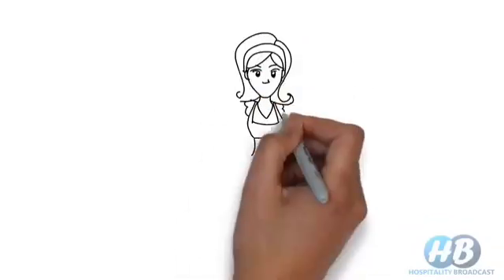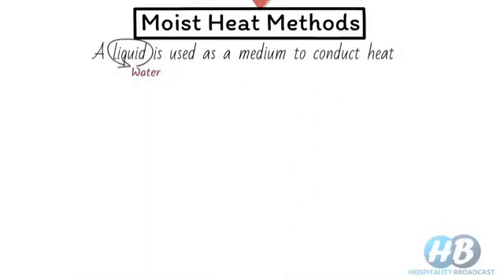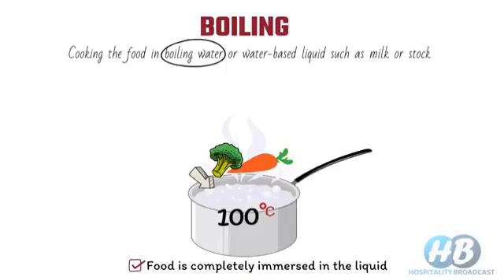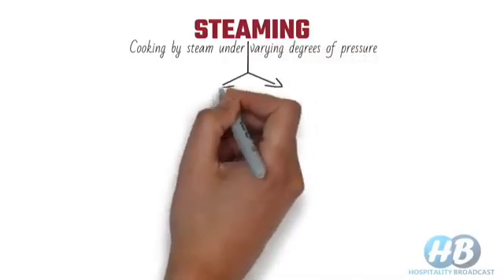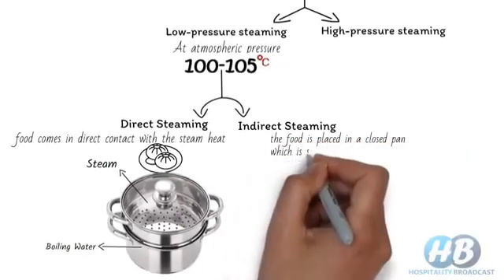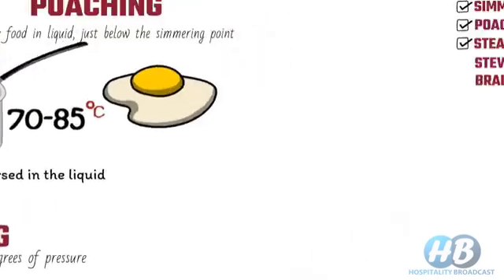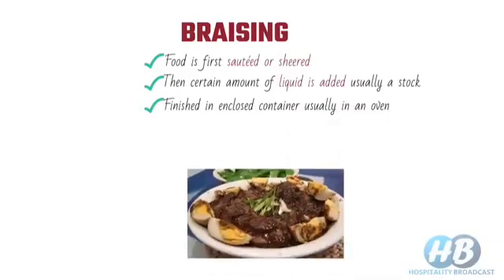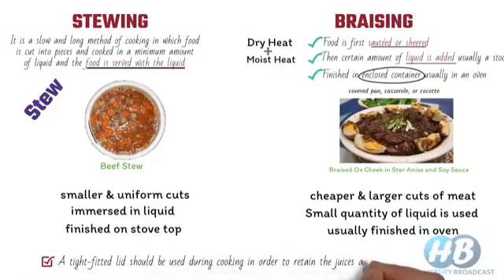cooking moist heat method